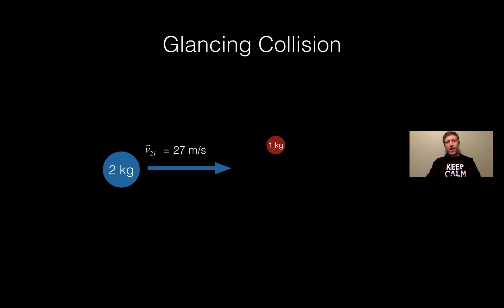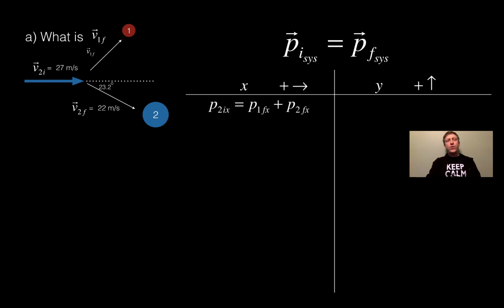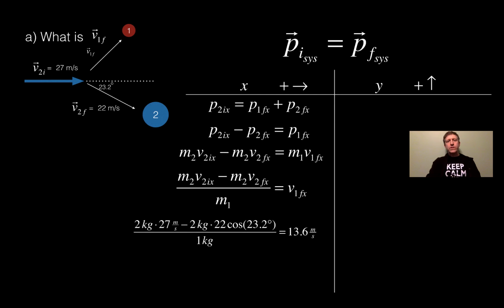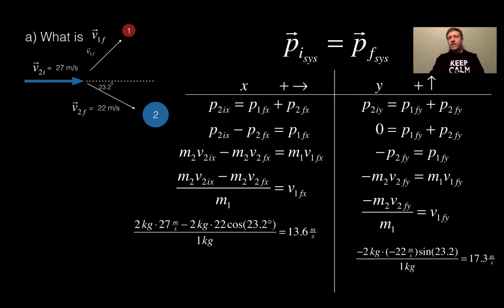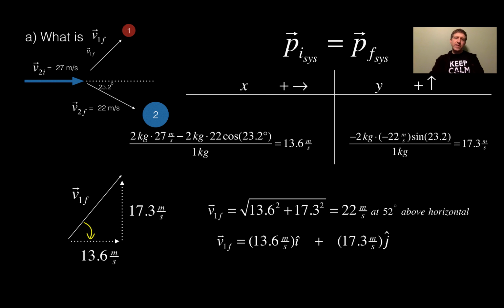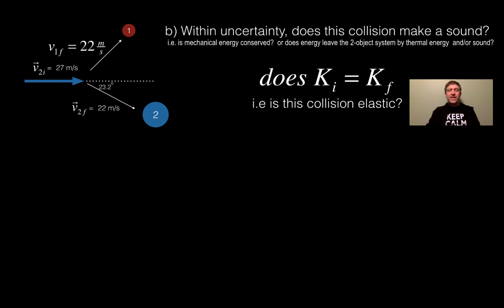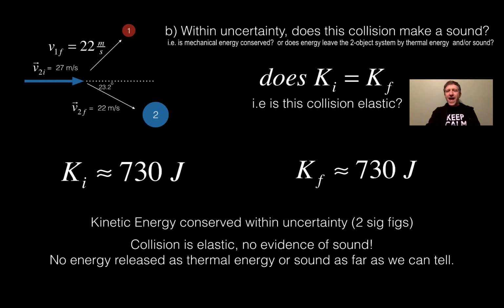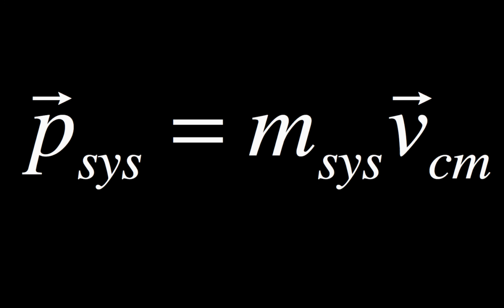5.5 Two dimensional collision example